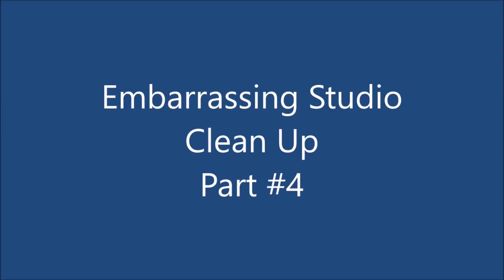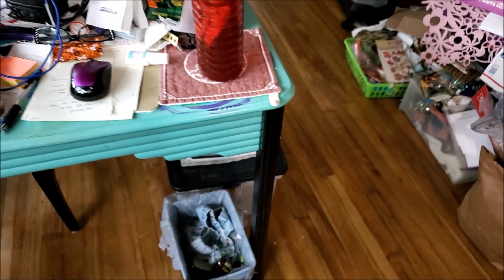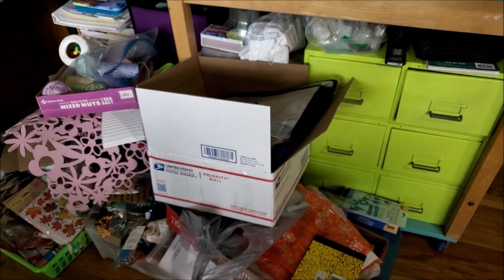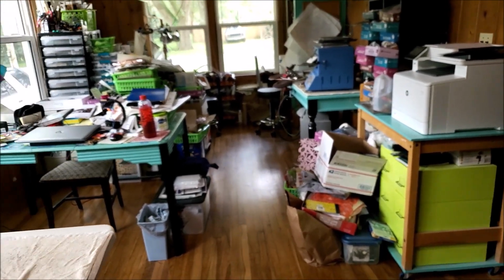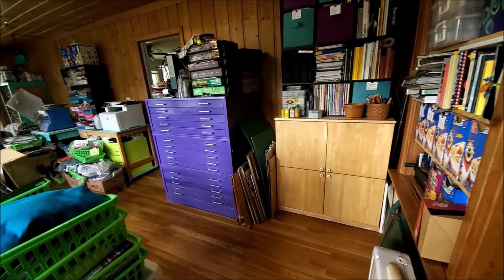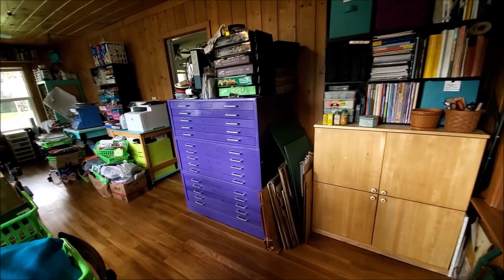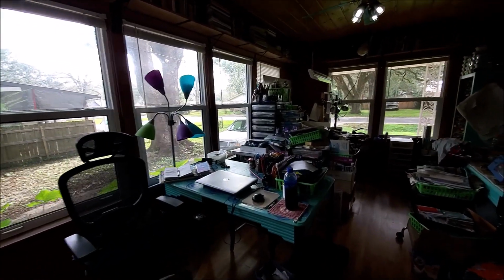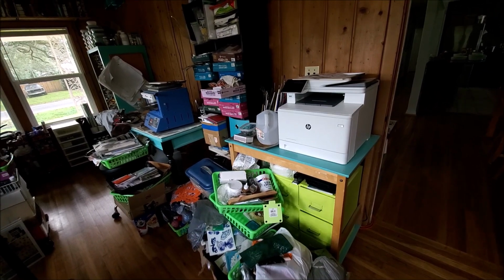Embarrassing Studio Clean Up Tour Part #4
Well I guess I can not count or I lost number 3 on the clean up route but I believe it was just such a long time in between that there should have been a video 3 to show what a mess it was before I got it clean again.

Okay so this tour is truly embarrassing as the mess is so great. I love paper and of course shopping but it is time to get this space where I can walk everywhere. So this video and hopefully others will keep me accountable. Maybe.